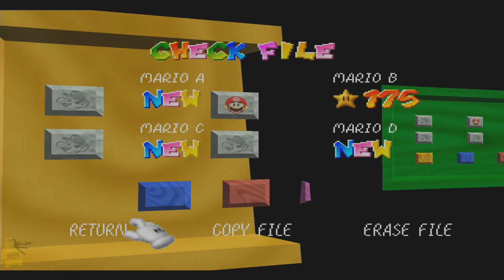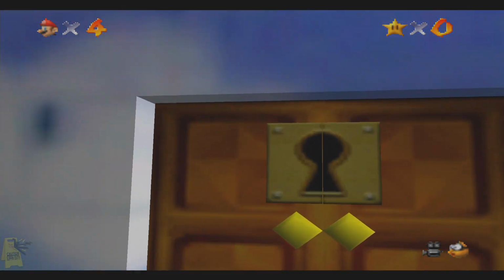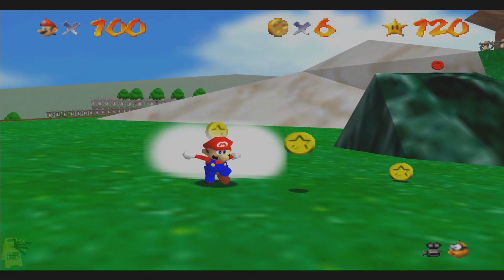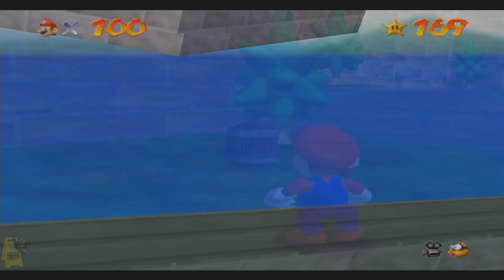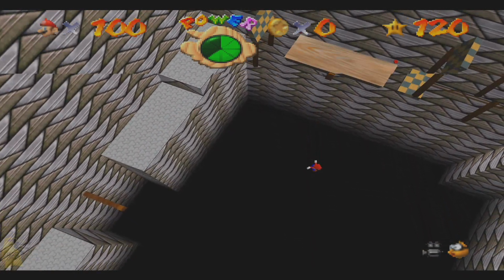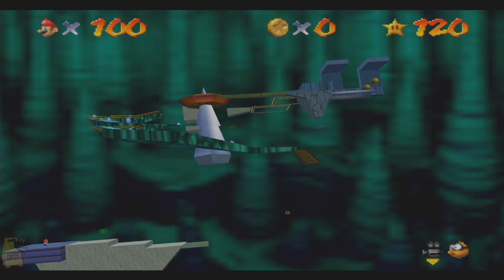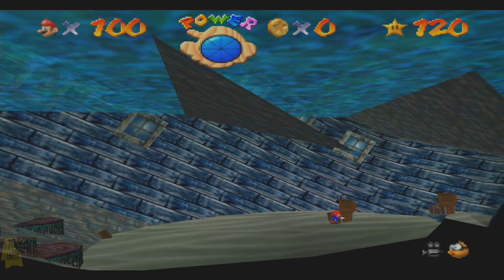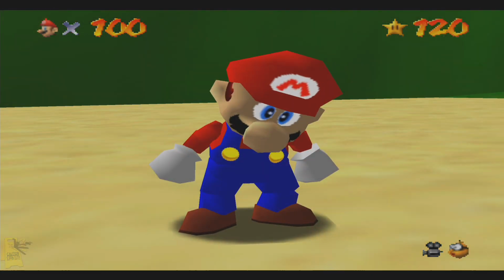Out of Bounds Super Mario 64 | Slipping Out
Hey guys welcome to my new series here at Slippy Slides called 'Slipping Out' in this episode we're going behind the scenes of Super Mario 64 to see what Out of Bounds Secrets and Easter eggs it may hold!

Got an out of bounds secret you want looking at?

Drakon, Ben Hardy, Dakota Roughton, Isolated Entropy, Mark 0f the w0lf, Lotus T, BananaROMa TV.

I hope you enjoy this Episode (1) and I'll catch you soon!!!
Slippy.